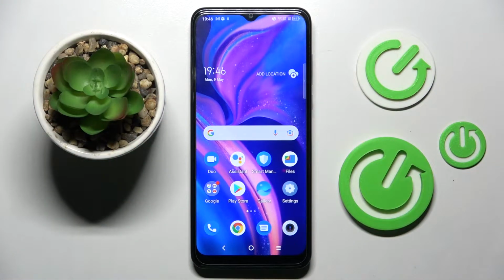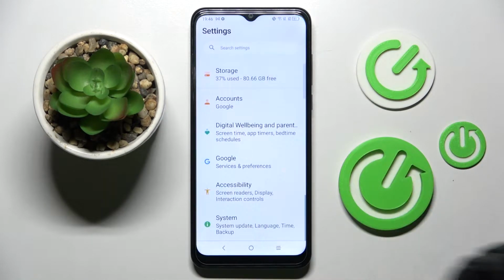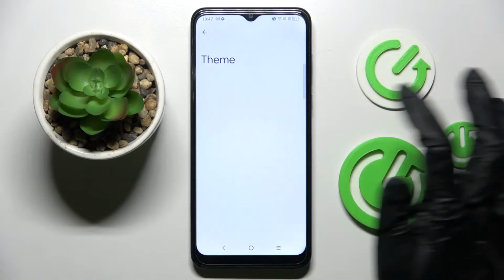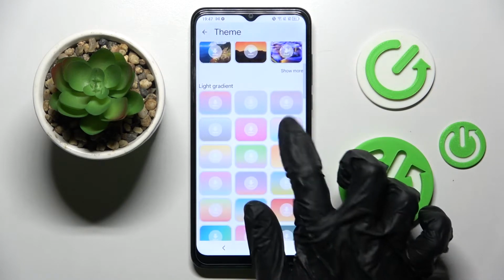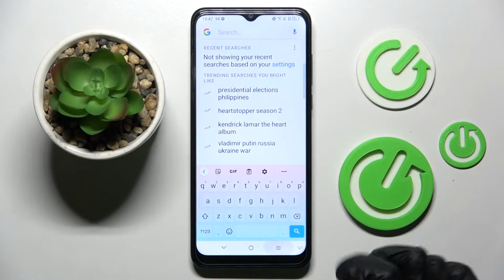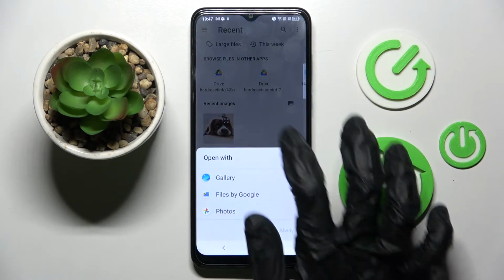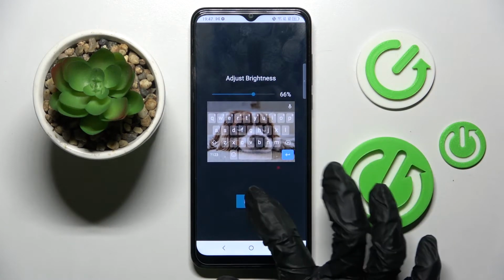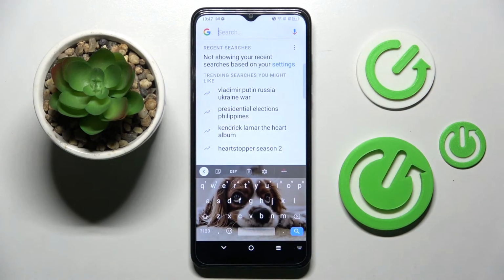How to Change and Customize the Keyboard Theme on the TCL 30 SE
Learn more about the TCL 30 SE:
This video has been filmed and uploaded to the channel with the goal of showing how you can set a custom keyboard appearance on the TCL 30 SE smartphone and personalize the keyboard design in general. Thereby, we are kindly inviting you to view this video.

How to set a custom keyboard theme on the TCL 30 SE? How to personalize the keyboard appearance on the TCL 30 SE? How to customize the keyboard design on the TCL 30 SE?